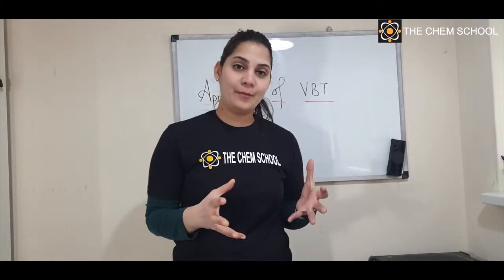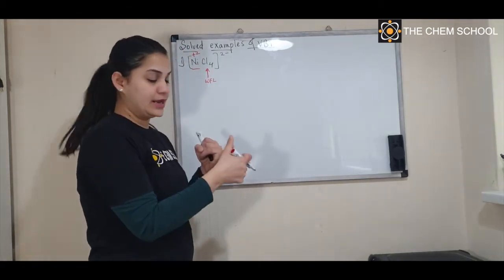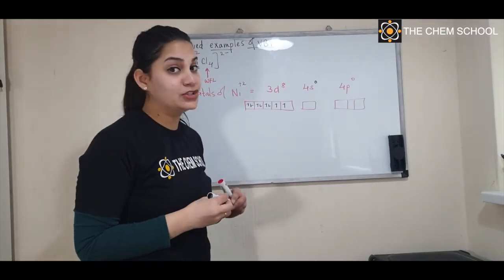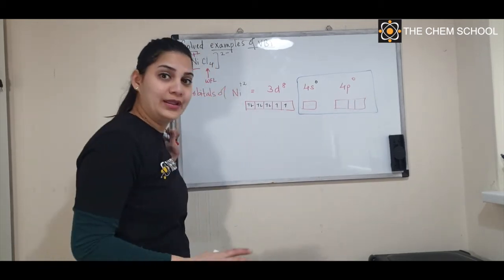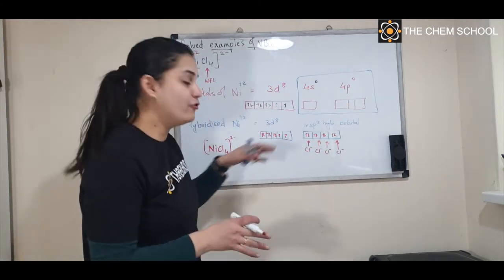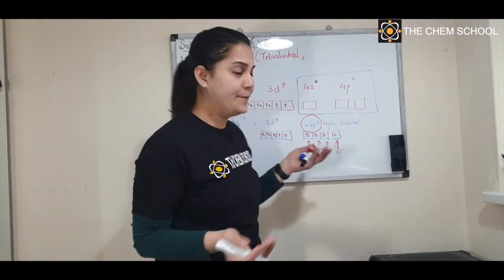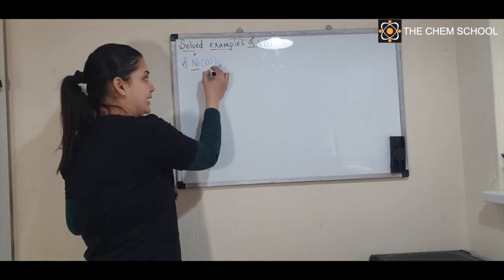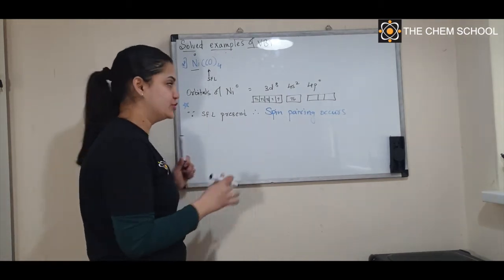Learn to Predict Colour, Magnetic Properties & Hybridisation of Co-ordination Compounds using VBT.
Hello ,

Welcome to "The Chem School".

Valence Bond Theory (VBT) is one of the most important topic in inorganic chemistry and its contribution to the chemical bonding theory cannot be neglected. So lets begin this video by solving important examples of VBT.

Kindly watch the video till end !!! Hope you love it !!!